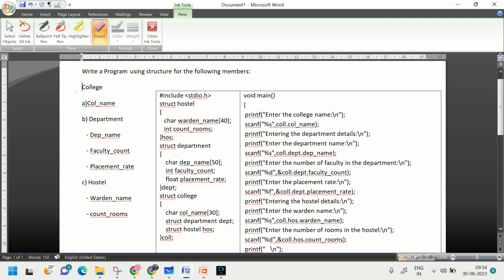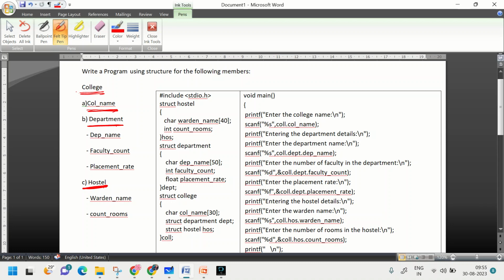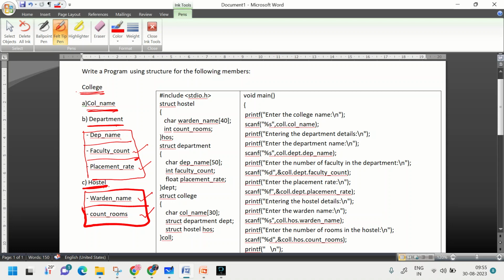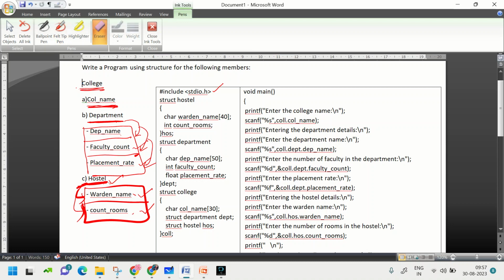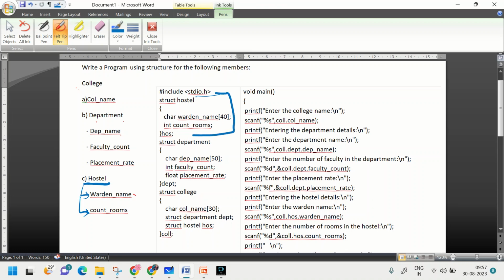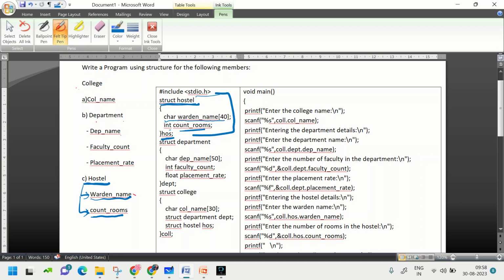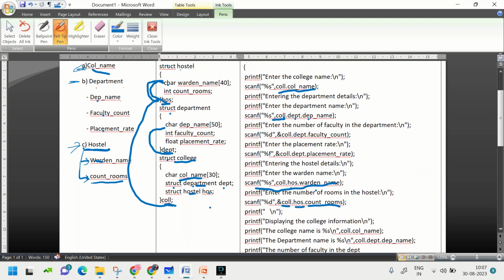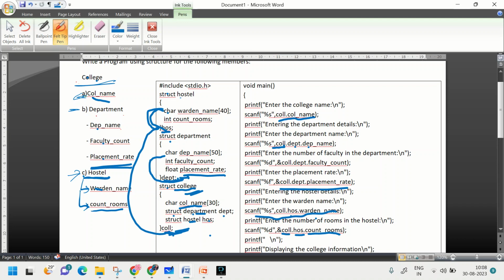Nested Structure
Implementing the concept of nested structure with an Example.